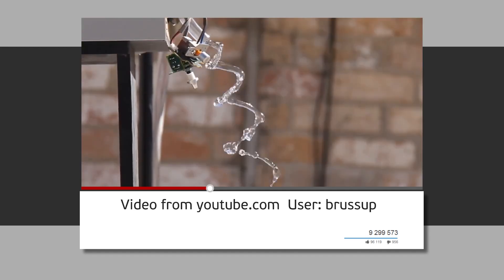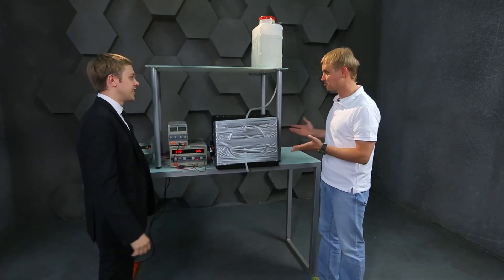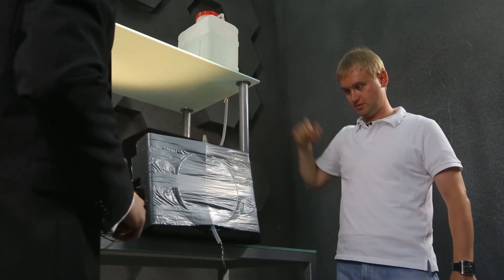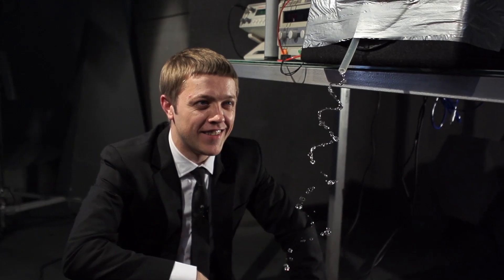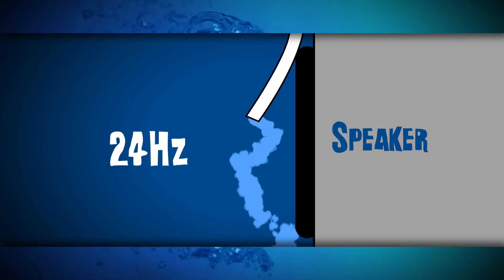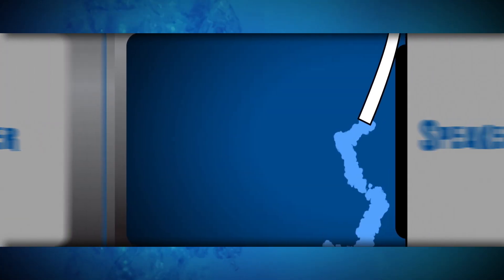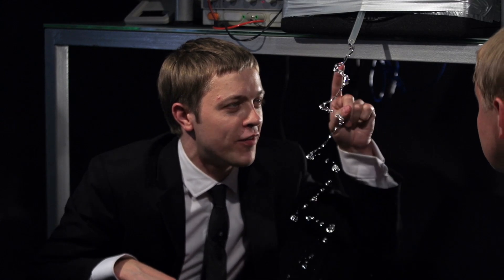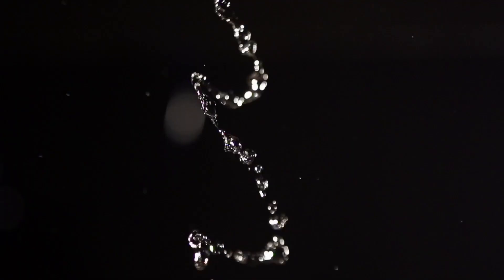Amazing Water Experiment — How Does It Work?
Today we decided to recreate and explain the water experiment "Amazing Water and Sound Experiment #2" made by the channel 'brusspup'. A speaker generates a 24 hz sine wave that vibrates the water while the camera recording at 24 fps make the stream appear to "freeze". Take it up a notch and it's a slow motion oscillation. The water only appears this way because of the camera is recording at 24 FPS. In real life there's little to no distortion.